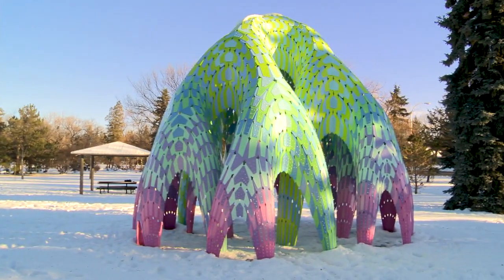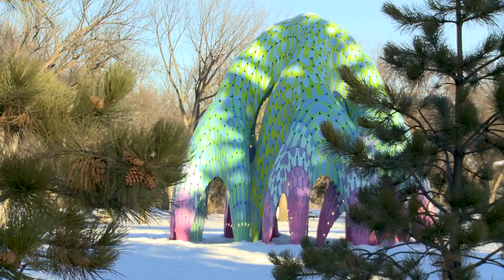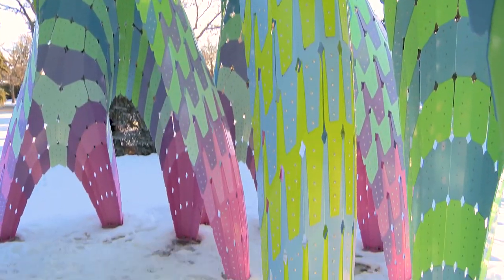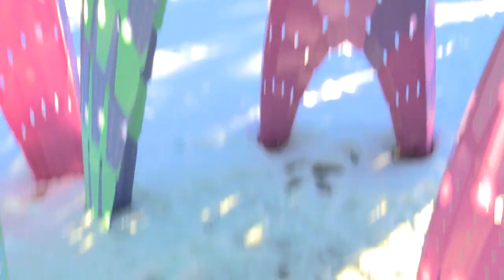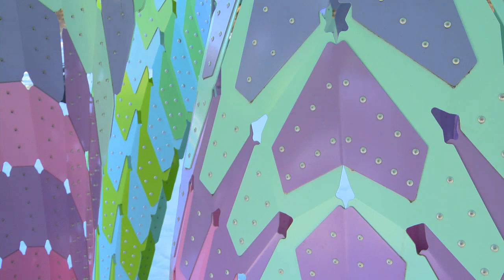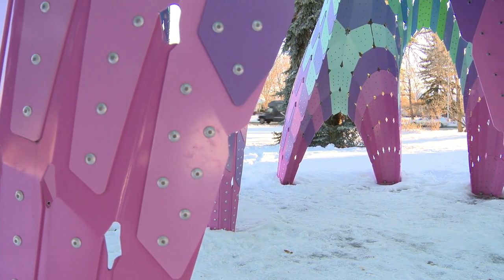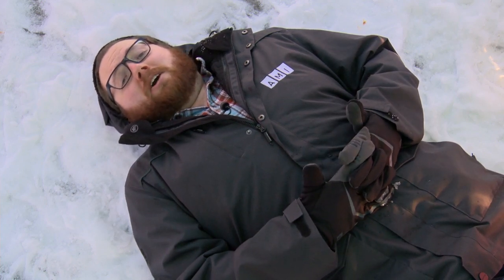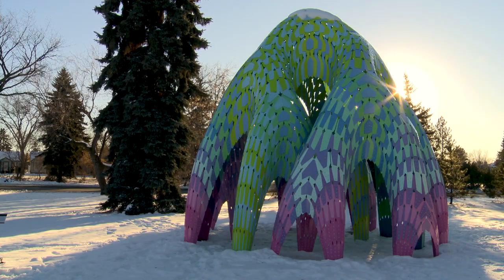Roadside Attractions: Borden Park, in Edmonton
Alex Smyth checks out a bright and incredible art installation in Edmonton’s Borden Park. Vaulted Willow is a stunning sculpture constructed out of over 700 pieces of vibrantly painted aluminum. 🎨🌳